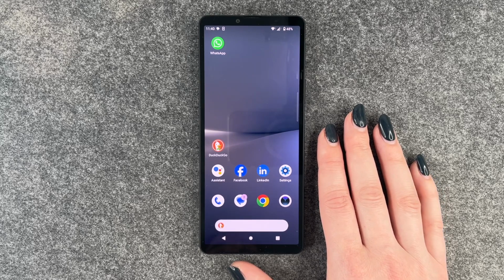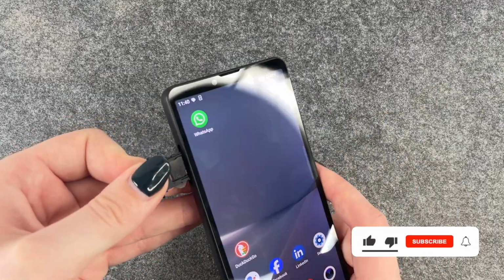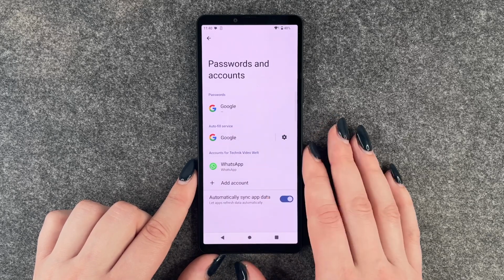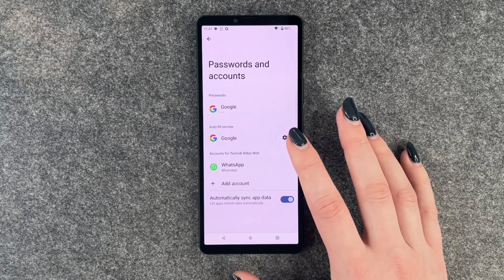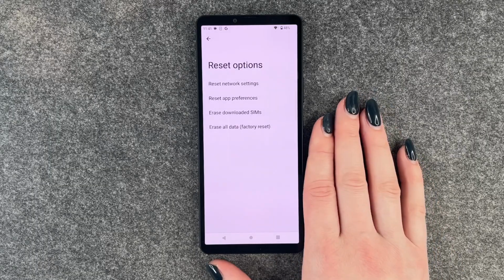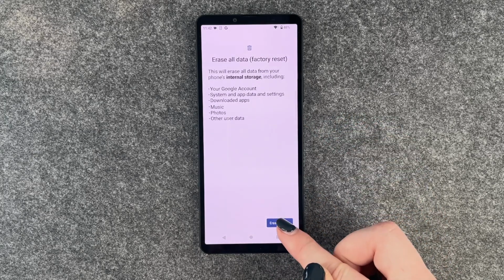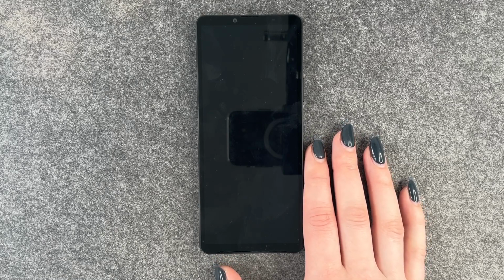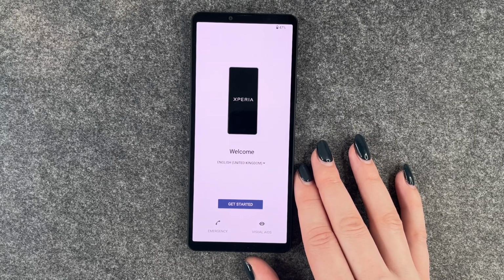factory reset sony xperia 10V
Hi Buddies! In this video we will show you how you can perform a factory reset on your Sony Xperia 10V.